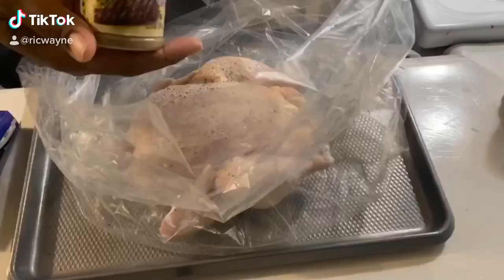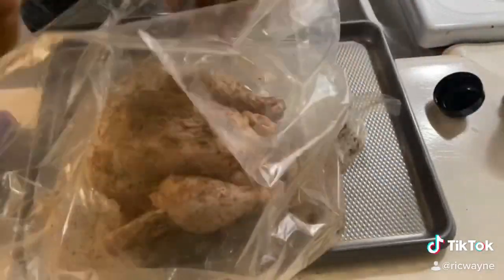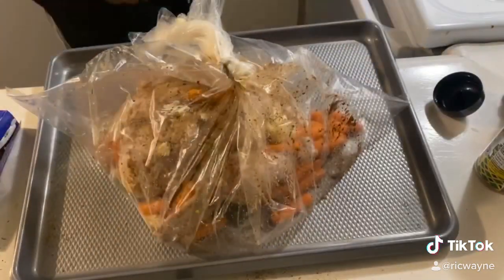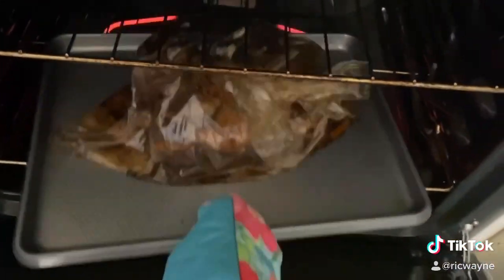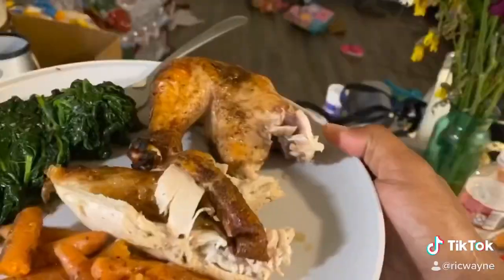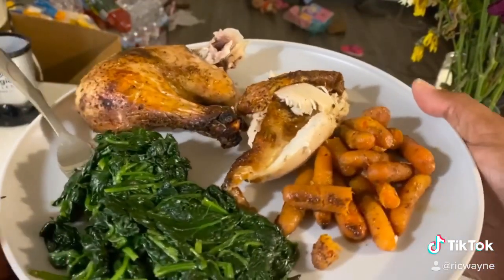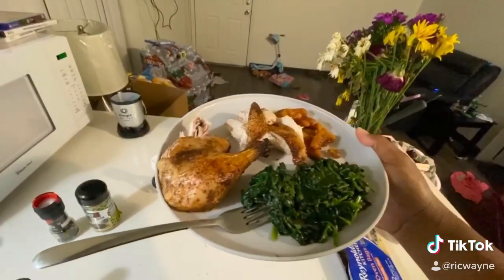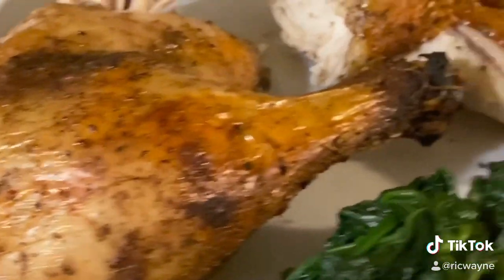HOW TO BAKE JERK CHICKEN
How to bake a whole jerk chicken with Ric Wayne